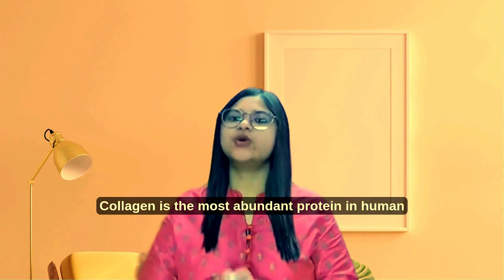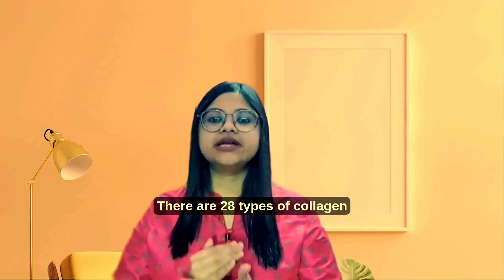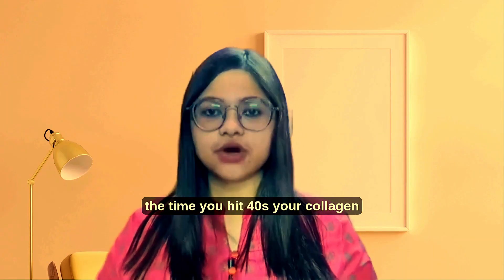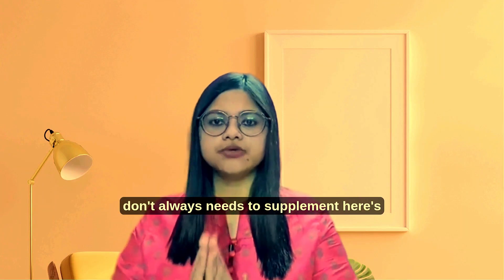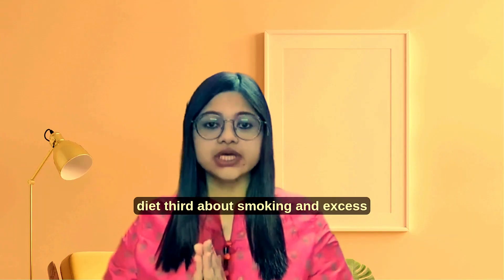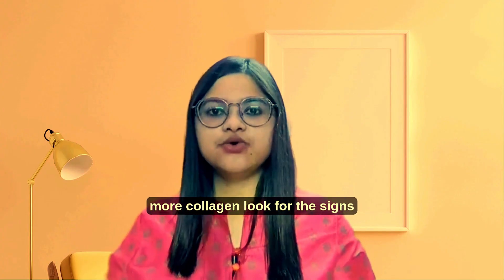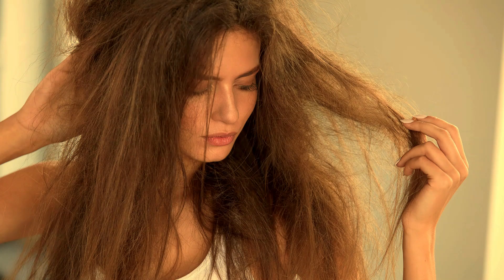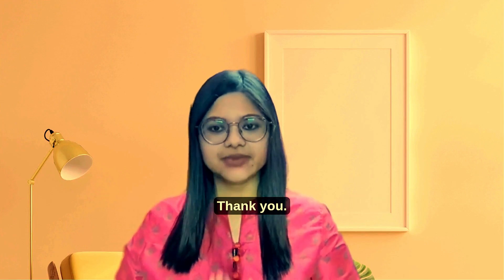collagen explained # beauty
Collagen is one of the most talked-about proteins in the world of health, beauty, and wellness. But what exactly is collagen? In this video, we’ll explain everything you need to know about collagen – its benefits, different types, and the best natural sources to boost your body’s collagen production naturally.

Collagen is the most abundant protein in the human body. It plays a vital role in maintaining skin elasticity, joint flexibility, strong hair, healthy nails, and even gut health. As we age, collagen production in our body starts to decline, leading to wrinkles, joint pain, sagging skin, and brittle nails. This is why collagen has become such a popular ingredient in supplements and skincare routines.

In this detailed video, you’ll learn about the 5 major types of collagen – Type I, II, III, IV, and V – and what roles they play in your body. We’ll also explore the top benefits of collagen, including improved skin texture, reduced signs of aging, joint support, better muscle mass, and improved bone strength.

But do you really need expensive collagen powders and supplements? Not necessarily. We’ll also cover the best natural sources of collagen, including bone broth, chicken skin, fish, egg whites, citrus fruits, garlic, leafy greens, and more. These collagen-boosting foods help your body produce collagen naturally through a balanced, nutrient-rich diet.

Plus, we’ll talk about the key nutrients that support collagen production – like vitamin C, zinc, copper, glycine, and proline – and how to include them in your meals.By the end of this video, you’ll have a complete understanding of how collagen works, when and why collagen declines in the body, and how to maintain it through food, lifestyle, and – only if needed – supplementation.

Whether you're concerned about aging skin, joint pain, hair loss, or want to enhance your natural beauty from within, this video gives you real science and practical advice.